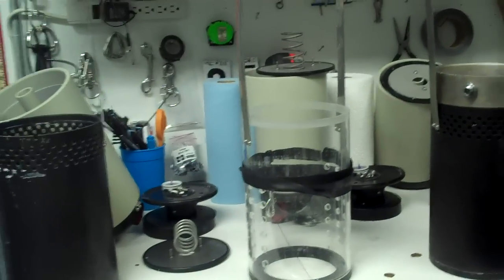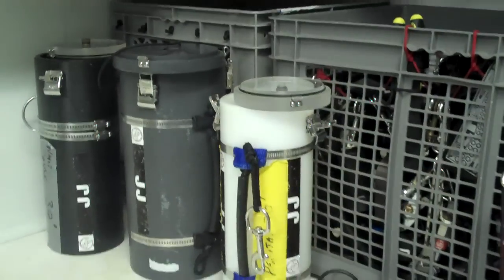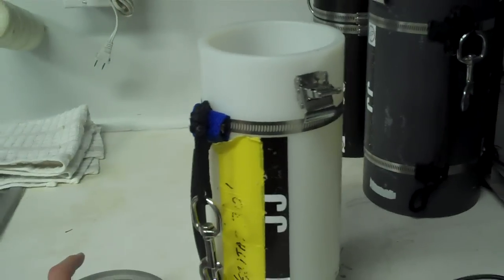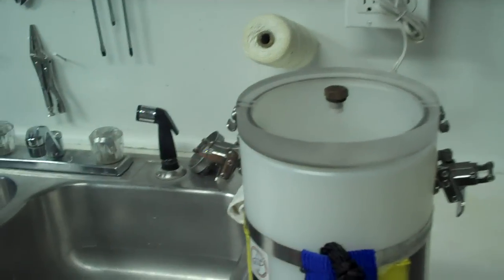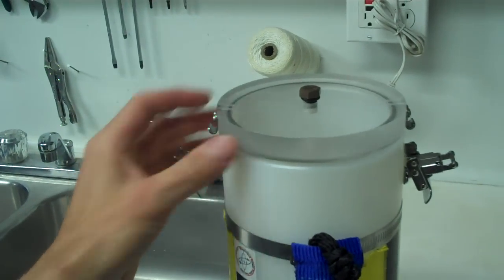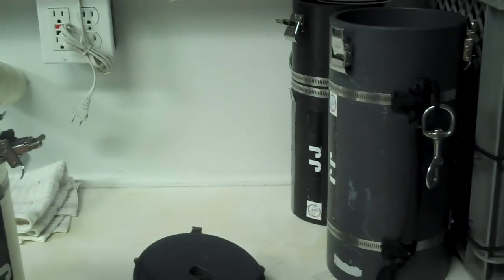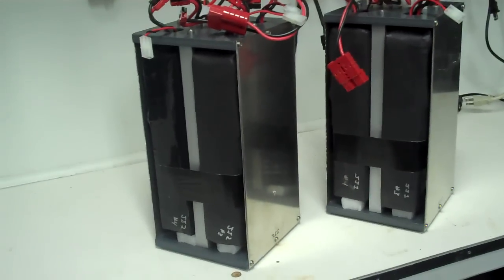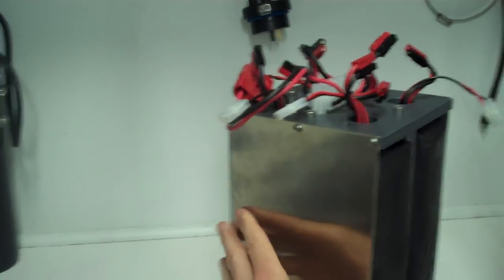Jarrod Jablonski discussing dive preparations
Jarrod talks about food tubes, rebreathers and DPV battery technology.